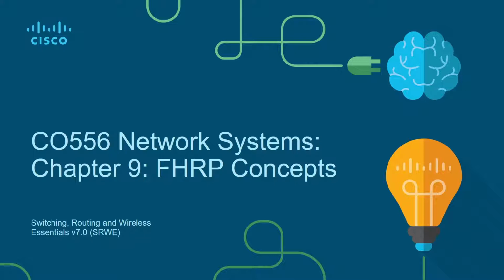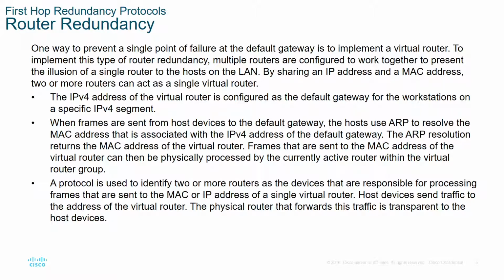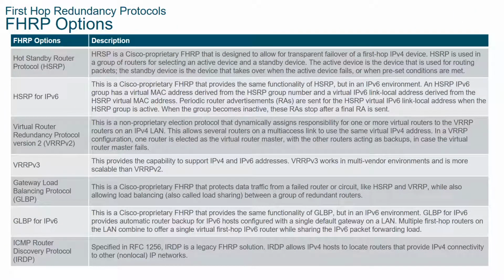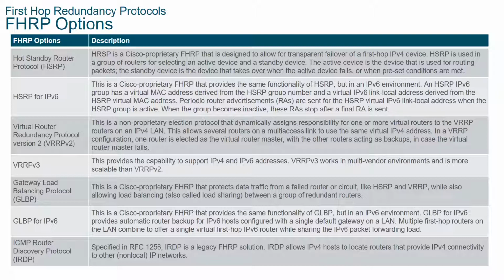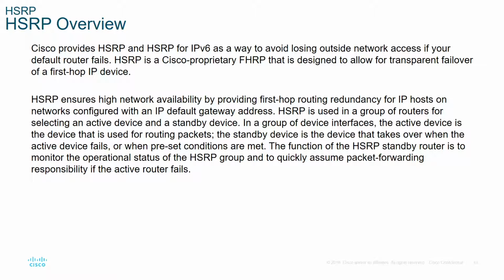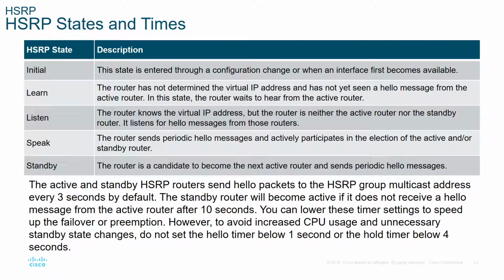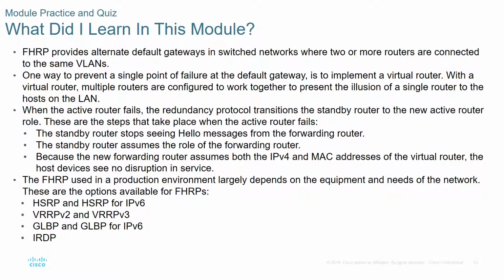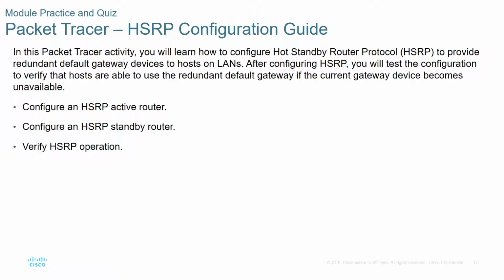Presentation for CO556 Network Systems Week 6 Cisco Chapter 9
This is the presentation for week 6 Cisco chapter 9 of CO556 Network Systems.